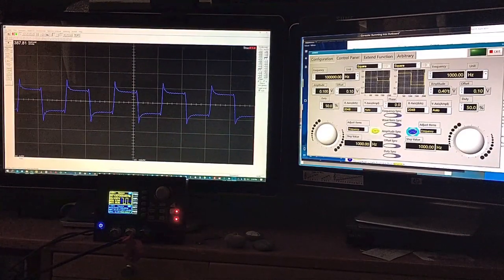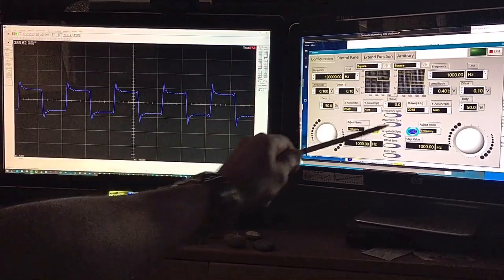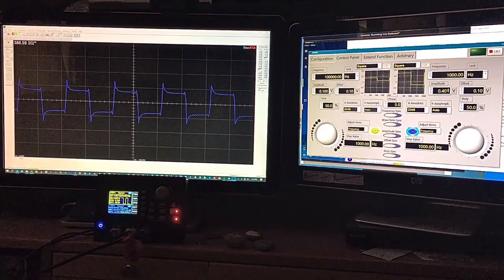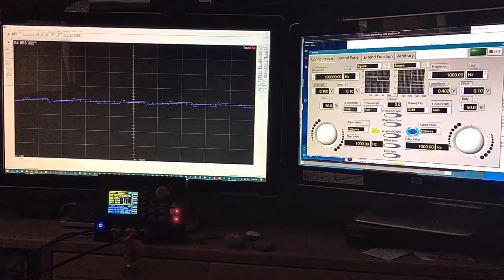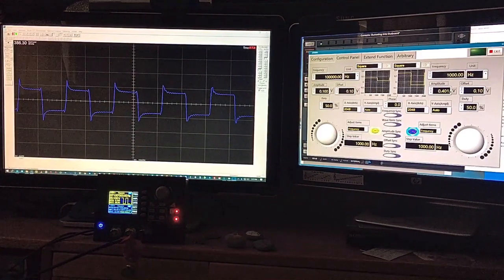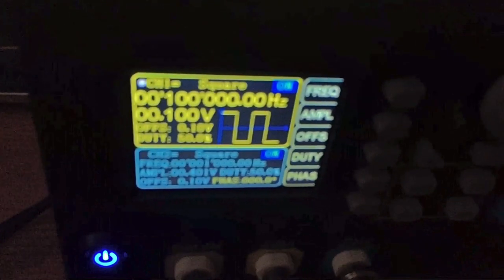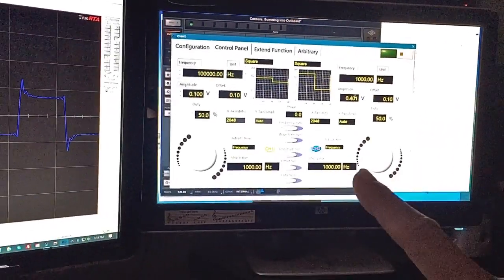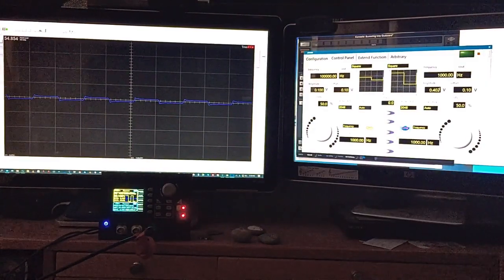Problems with Koolertron 60MHz DDS Signal Generator Channel 2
Channel 2 of the Signal Generator dramatically drops its signal strength while raising the amplitude up from .401mv to .402mv. It makes Channel 2 basically unusable. This is a new problem from a signal generator that I only starter to use two weeks ago. Anyone else have this problem?